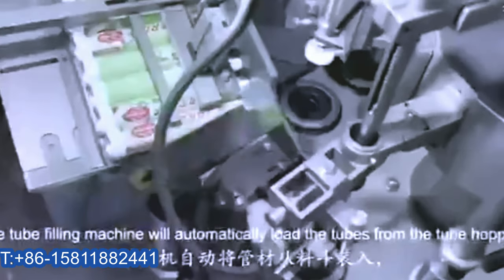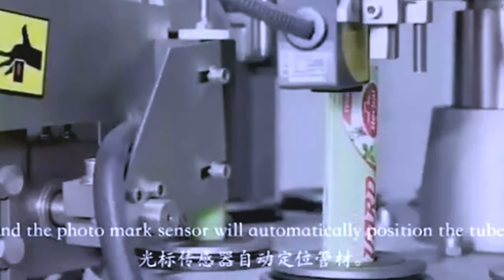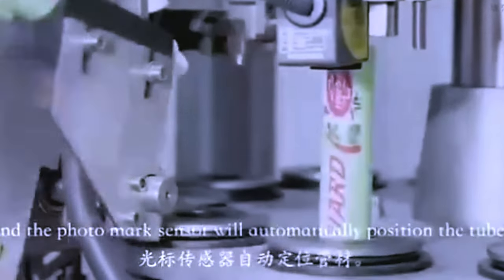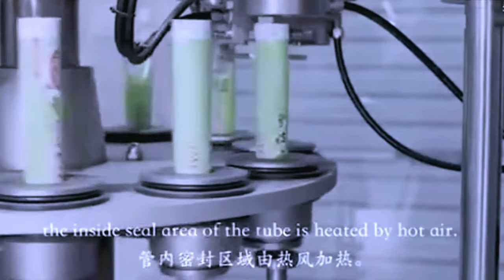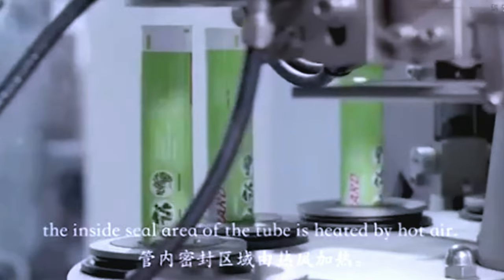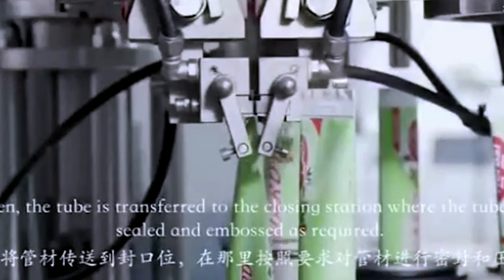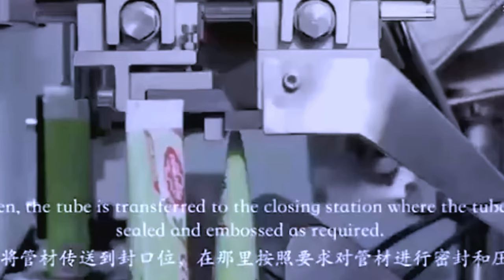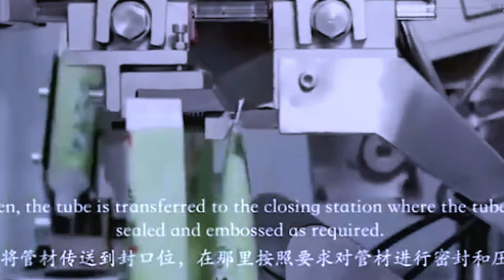tubes filling and sealing machine fully automatic for skincare cream lotion filler sealer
Model YX-FS60 tubes filling and sealing machine fully automatic for skincare cream lotion filler sealer designed and manufactured by our engineer team in cosmetic&food&pharma making and packaging machinery is widely used in the daily chemical industry like filling and sealing and such like.We as a famous manufacturer moreover can design and produce the packaging machine according to the special requirements from customers.
This machine is a high-tech product which successfully developed and designed by adopting advanced technology from abroad and strictly meet GMP requirement. PLC controller and color touch screen are applied and made it possible for programmable control of the machine. It can perform the filling for ointment, cream jellies or viscosity material, sealing or tail folding, batch number embossing (include manufacture date) automatically. It’s ideal equipment for plumbum tube, plastic tube and laminated tube filling and sealing for cosmetic, pharmacy, foodstuff and bond industries.
Features of model YX-FS60 tubes filling and sealing machine:
With 12 stations and matching with manipulator, the machine is able to meet different type of tail folding, sealing requirements of plumbum tube, Alu tube, plastic tube and laminated tubes. It is a multi-purpose machine.
Tube feeding, eye marking, tube interior cleaning (optional), material filling, sealing (tail folding), batch number printing, finished products discharging can be performed automatically (the whole procedure).
Servo control makes it precise and convenient to adjust the filling amount by touch screen.
 According to the different length of the tube, height of tube chamber can be adjusted easily by motor. With external reversal feeding system, makes tube charging more convenient and tidy.
The mechanical linkage photo sensor precision tolerance is less than 0.2mm. The chromatic aberration scope between tube and eye mark is reduced.
Photo-electronic, electric, pneumatic integrative control is applied with the machine. No tube, no filling. It gives an alarm when low pressure occurs. The machine stops automatically if tube error or open the safety door.
Three-layer jacket instant heater with inside air heating, it won’t damage the pattern on outer wall of tube and achieves firm and beautiful sealing effect.
Main Technical Pharameters of tubes filling and sealing machine automatic:
Model  YX-FS60
Tube Material Plastic tube, Laminated tube,Aluminum Composite Tube
Tube Diameter  Φ10mm-Φ50mm
Tube Length 30-250mm (customizable)
Filling Volume 10-250ml/piece (Adjustable)
Filling Accuracy ≤±1%
Product Capacity (Pcs/min) 30-60pcs/min
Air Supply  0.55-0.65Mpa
Motor Power 4kw (380V/220V 50Hz)
Heat Sealing Power5kw
Overall Dimension(mm) 2807*1240*1900mm (L*W*H)
Machine Weight (kg)  560kg
Our Factory since 1992 has been manufacturing the cosmetic&food making and packaging machinery.In these field we have the experience rich enough to solve the questions encountered by our customers from both home and abroad.For more information about various high quality machinery like tubes filling and sealing machine fully automatic for skincare cream lotion filler sealer,please email via or browse our